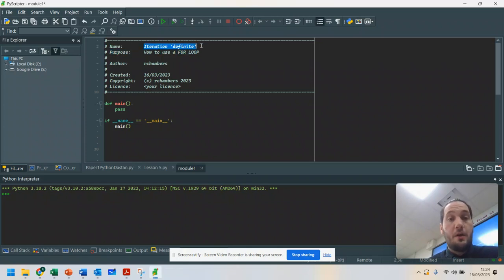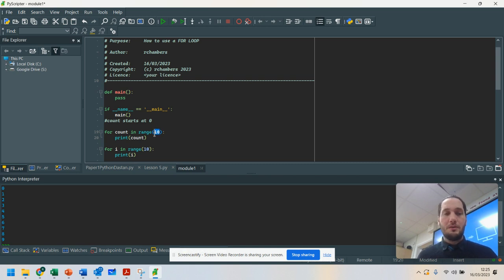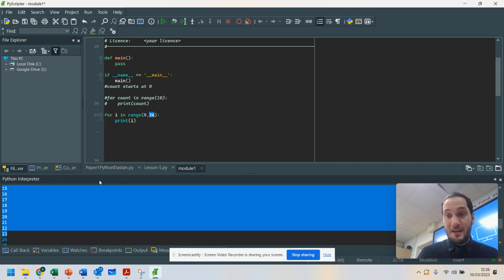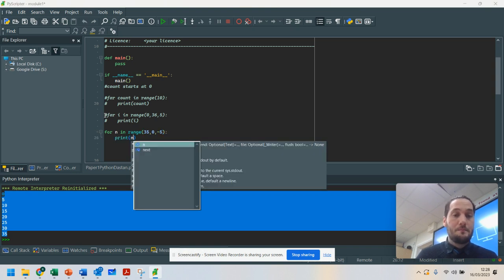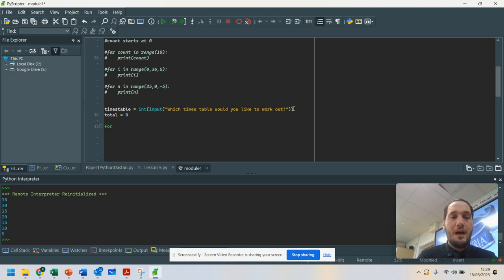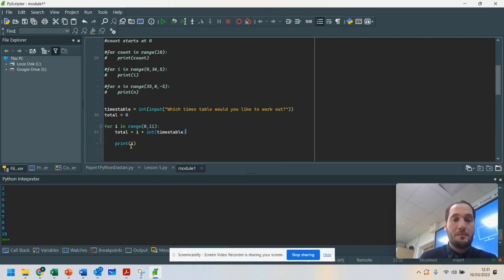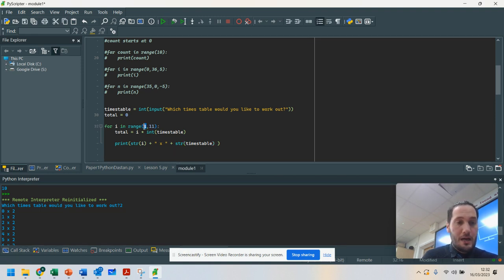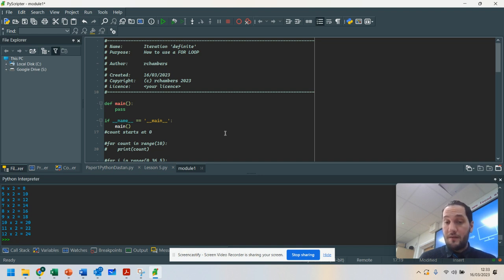AQA Computer Science - Lesson 9 - Python - 3.10 - Definite Iteration / For Loops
This video will show you how to program a for loop in Python and it will show you how you can do increments and how you can decrease the number to go in reverse order. It should introduce some casting so that you can see how numbers can work. Remember that we start at zero and then go up to the position of the for loop.